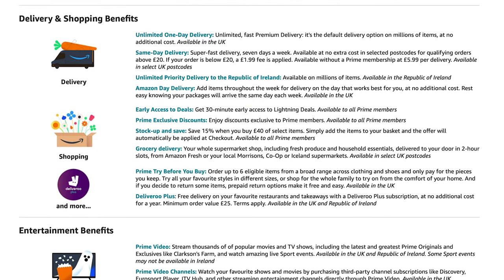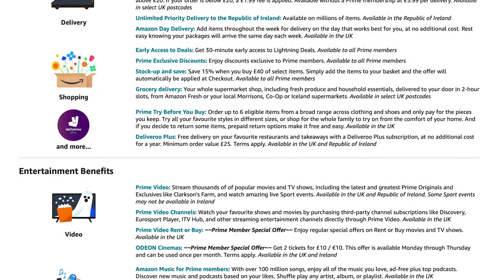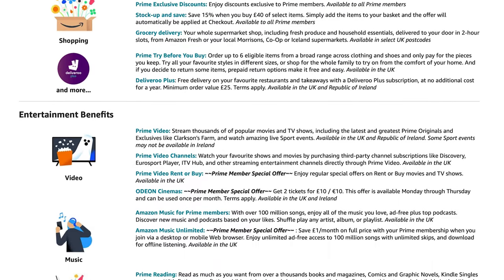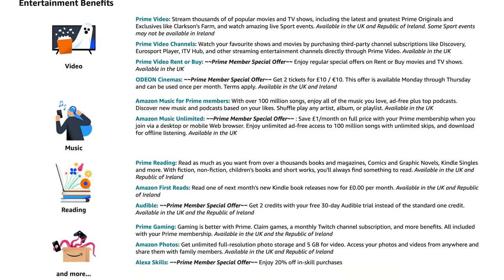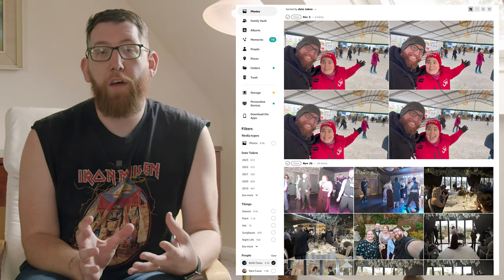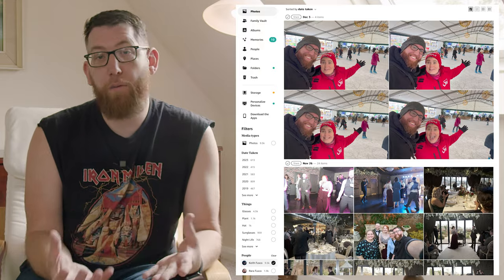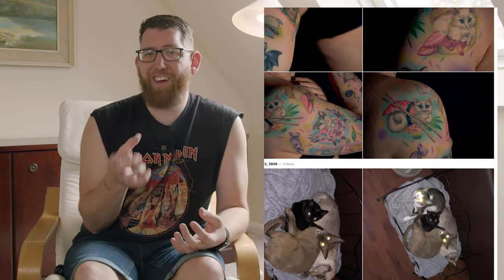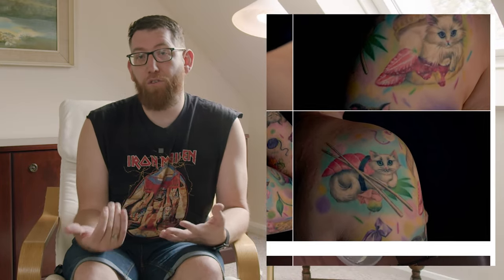How To Get FREE Photo Storage With Amazon Prime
BUY SOME MAGIC TRICKS AND DECKS
▸ CHEAP BRICK OF BICYCLE CARDS

OTHER GEAR THAT I LOVE